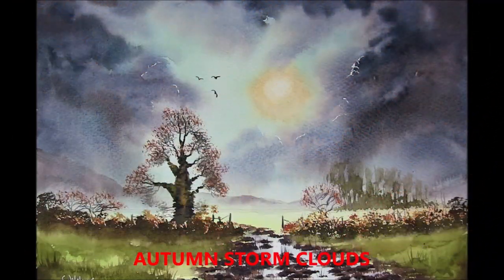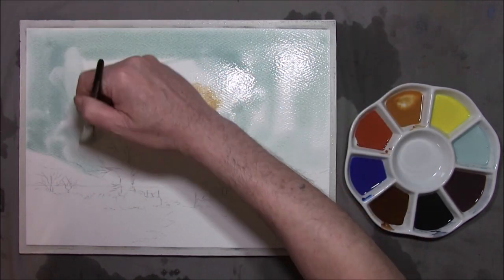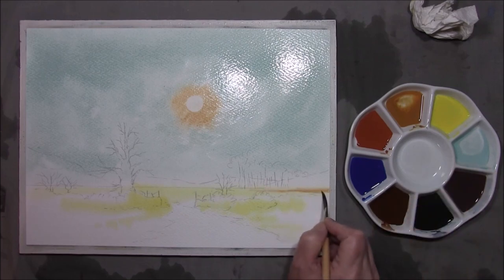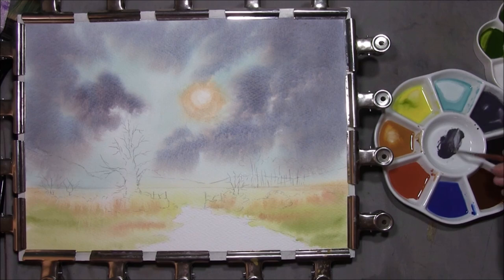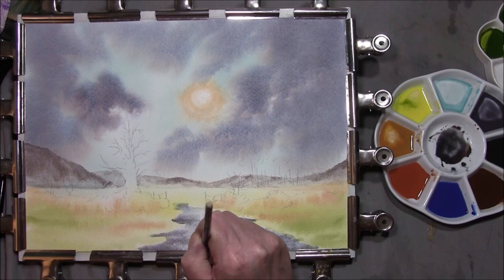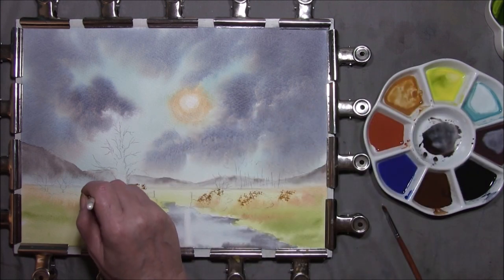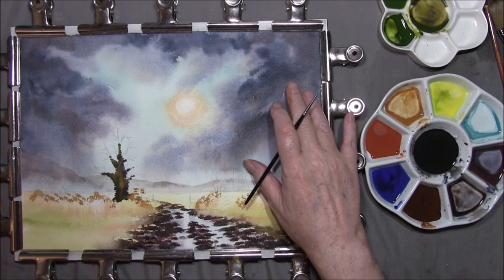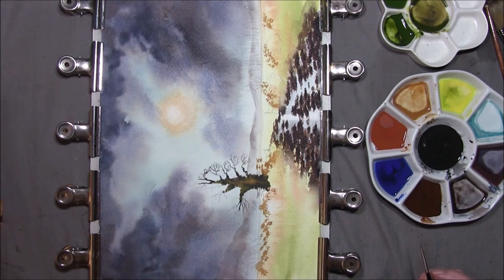PAINTING WITH WATERCOLORS HOW TO PAINTWET IN WET STORM CLOUDS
Painting with watercolors how to paint wet in wet storm clouds an Autumn landsacape set in a stormy sky with background hills,oak trees,and how to paint mud in a farm track with rain puddles  ...AUTUMN STORM CLOUDS